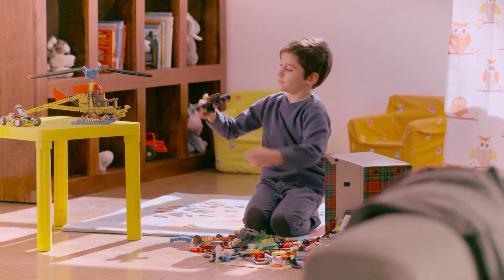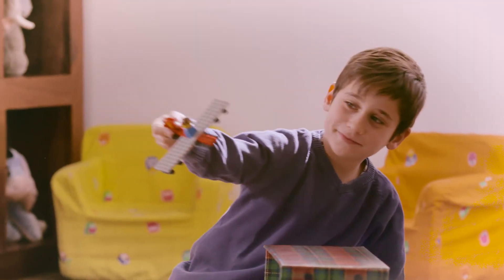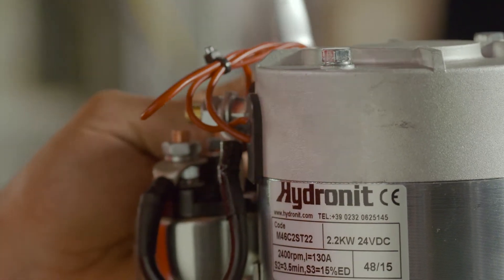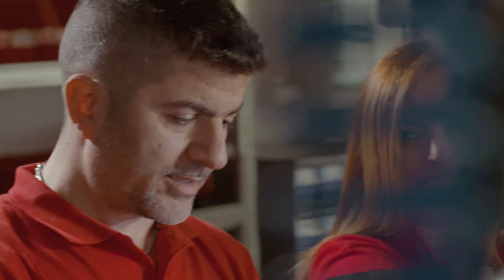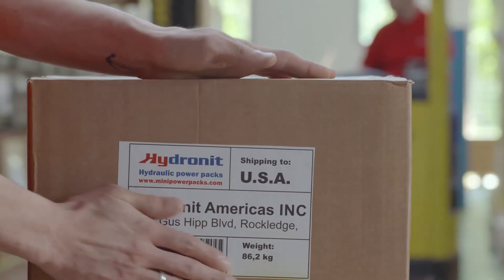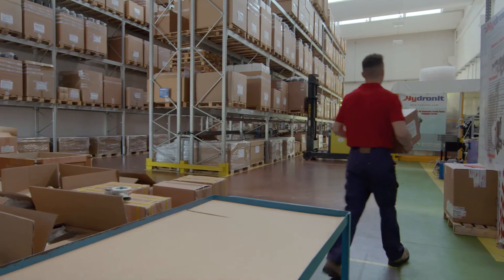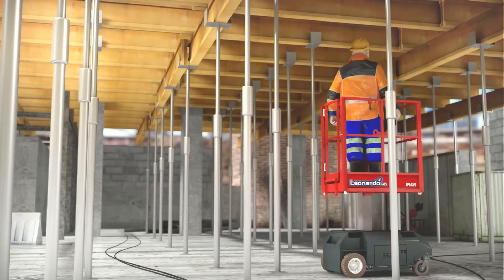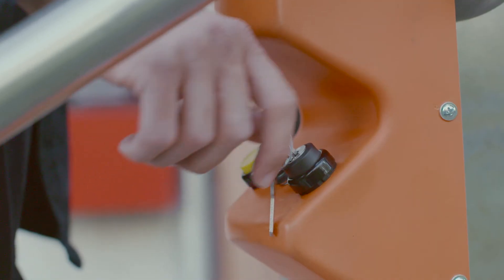Hydronit’s Journey: From a Visionary Idea to Global Innovation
Hydronit Srl produces mini and micro modular hydraulic power packs and DC electropumps, for mobile, industrial and marine applications.

Unlike our largest international competitors, which have multiple businesses in different transmission sectors, our core business is fully committed and focused in the research, development and production of modular hydraulic power packs and relevant components, for which we strive for excellence.

The visionary behind Hydronit!

At the heart of every successful enterprise is a story made of passion, innovation and absolute dedication. This is the story of HYDRONIT, a pioneering company in the hydraulic sector, led by our founder and CEO, Eng. Andrea Gambusera.

Eng. Andrea Gambusera’s journey in the hydraulic sector began in 1994, after graduating in mechanical engineering from the prestigious Politecnico di Milano. Thanks to the experience gained in a multinational company in the fluid dynamics sector in the 1990s, Andrea began to shape the idea of a REVOLUTIONARY COMPANY. In 2003, driven by passion for new technologies, advanced computer systems, innovation and sustainability, Hydronit Srl was born.